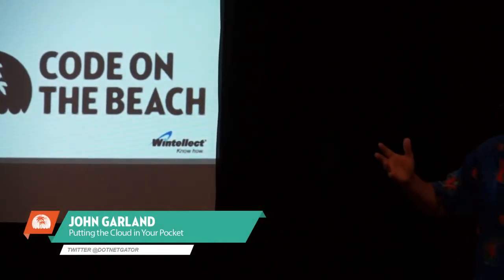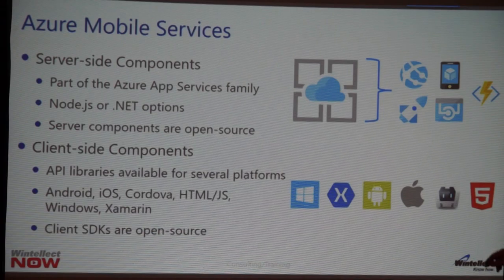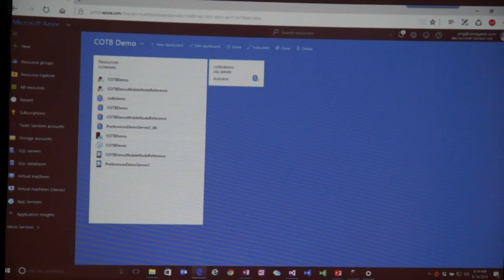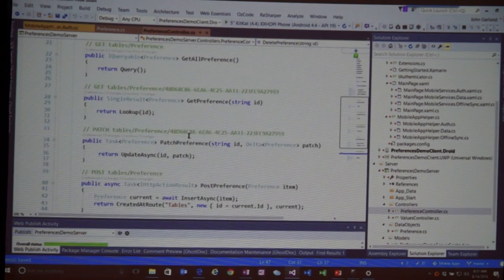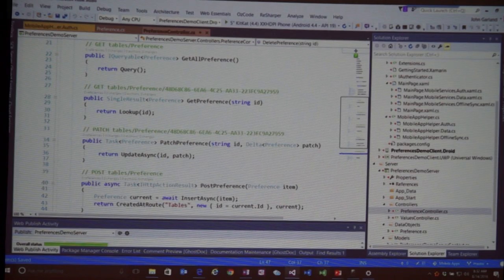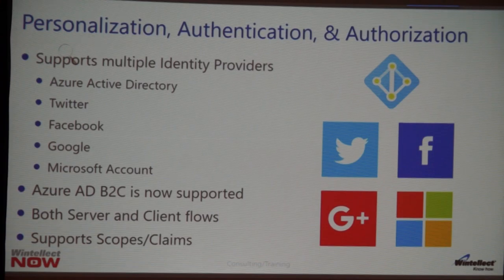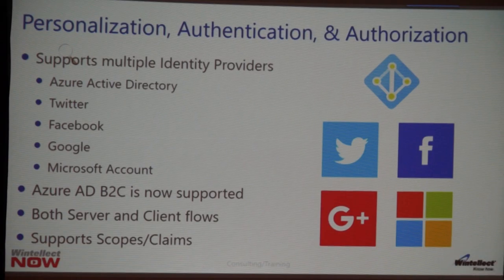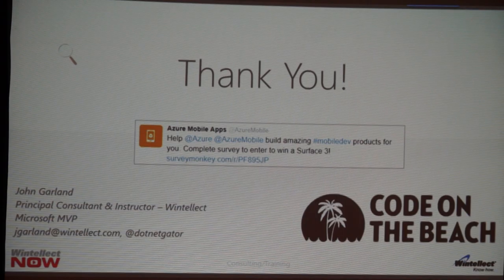John Garland - Putting the Cloud in your Pocket - Code on the Beach 2016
Need to provide a web-based API back-end for your mobile app, but don't want to spend most of your app's development lifecycle doing so? Need to add authentication & authorization or offline data sync to your app? Then the Azure Mobile App service is probably exactly what you're looking for. This session is for software developers who are interested in learning how to leverage features provided by the Microsoft Azure cloud services to extend the reach of their mobile apps. It will cover the core features offered by the Azure Mobile App service, including data storage, custom APIs, authentication/authorization, and offline data synchronization.